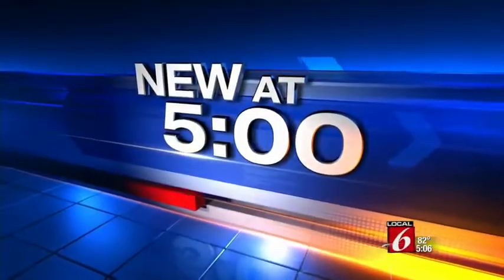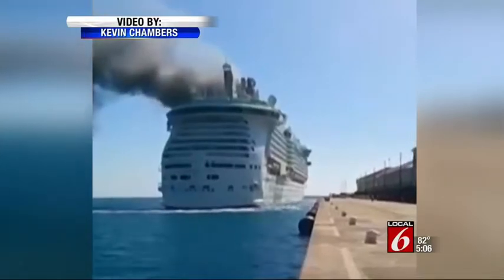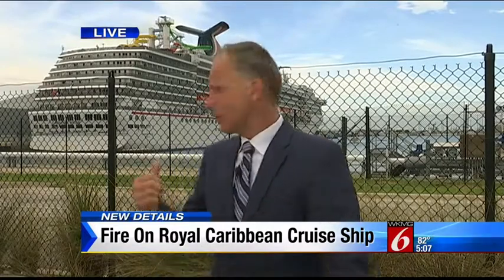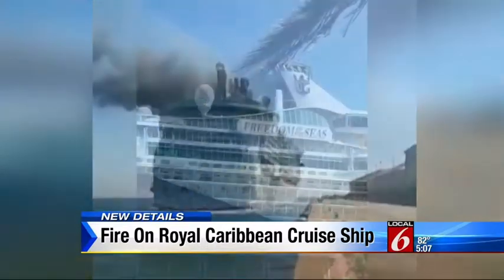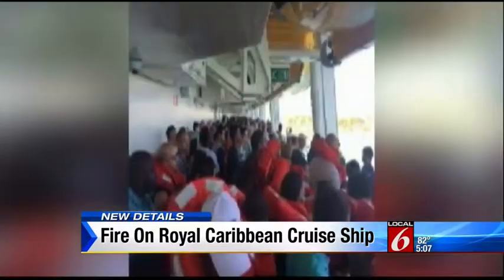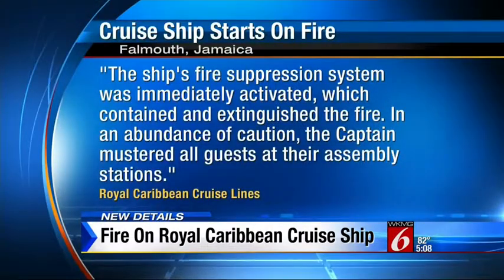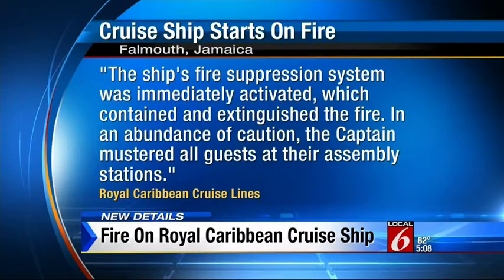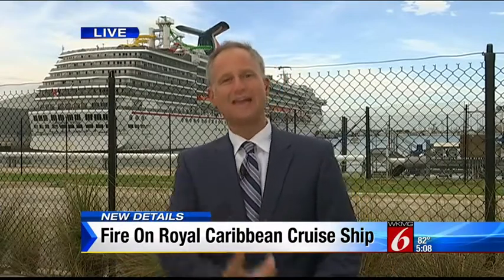Worker injured in cruise ship fire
A crew member is injured in a fire aboard a Royal Caribbean cruise ship that departed from Port Canaveral.